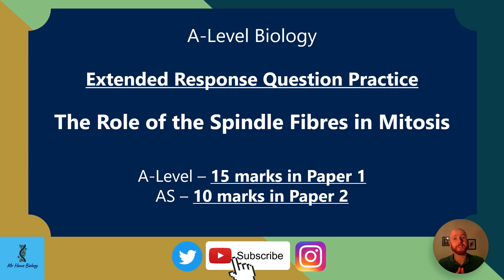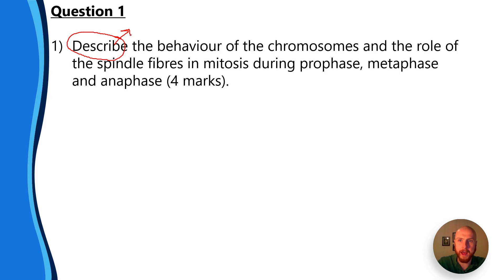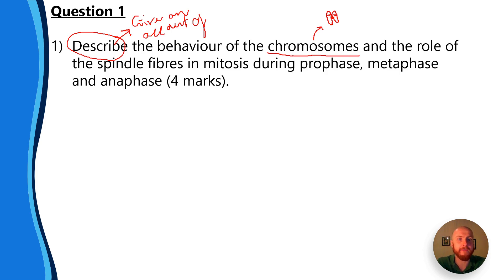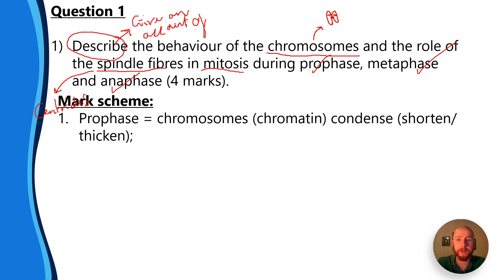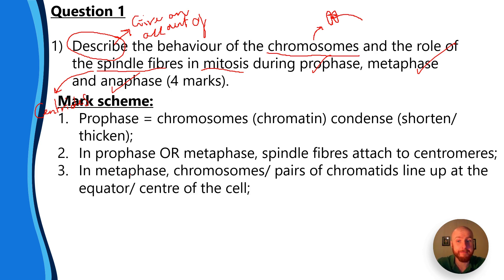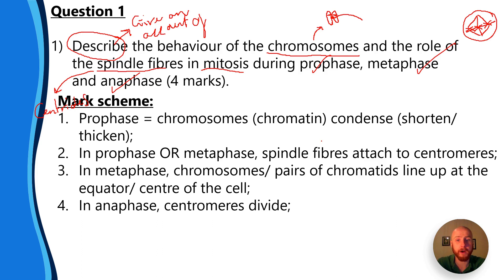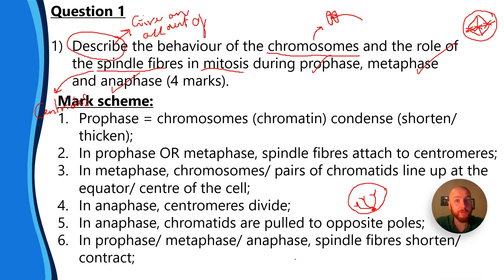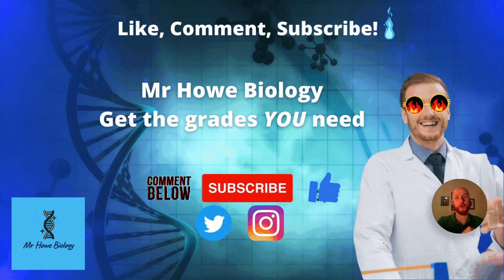Extended Response Question - SPINDLE FIBRES in MITOSIS AQA A-Level Biology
Learn how to ace long answer questions on mitosis. What is the role of the spindle fibres in mitosis?